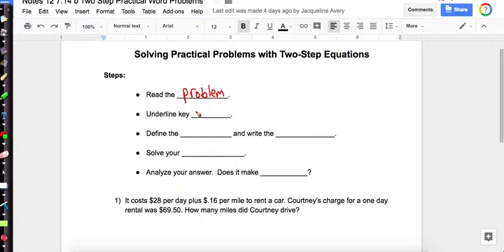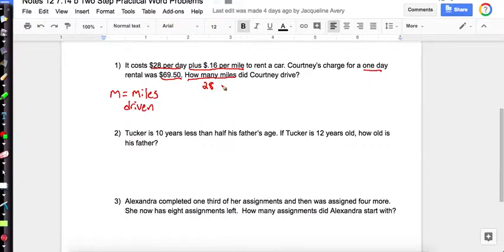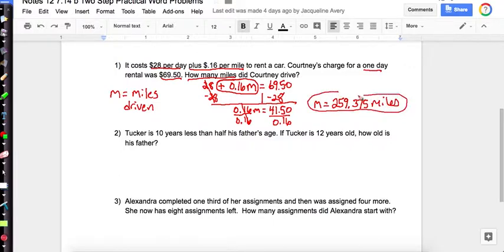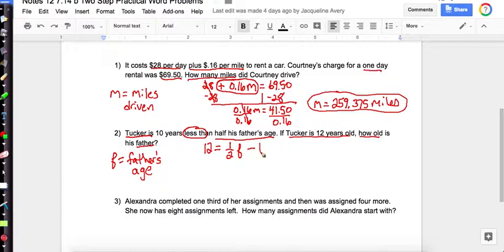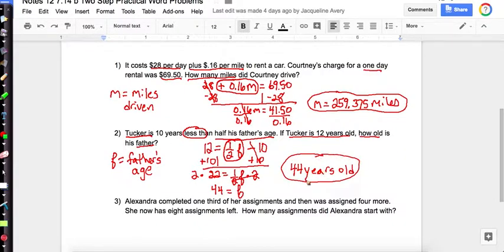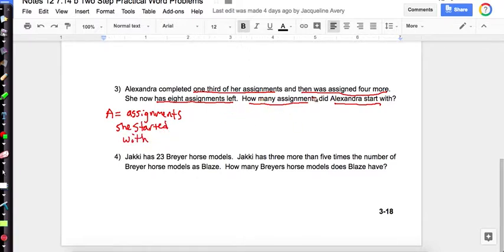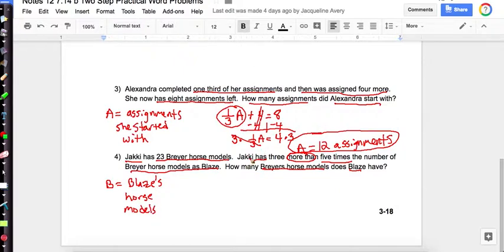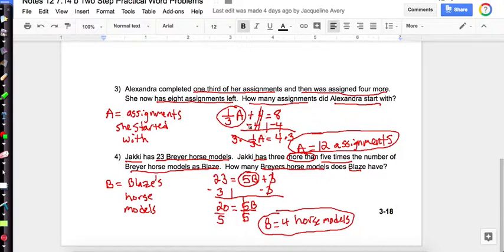Unit 5 Notes 14 Solving Practical Problems with Two Step Equations